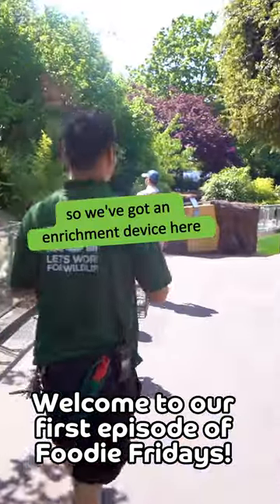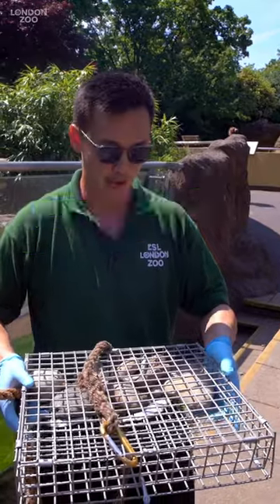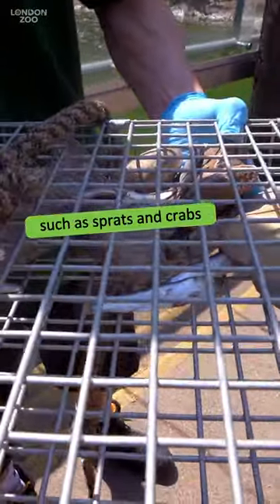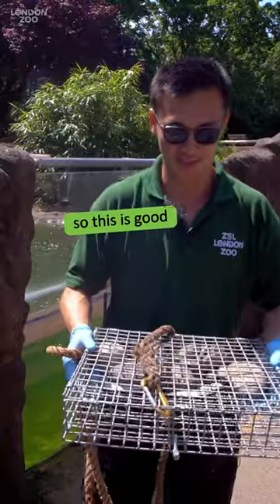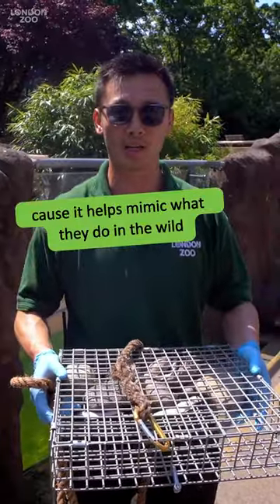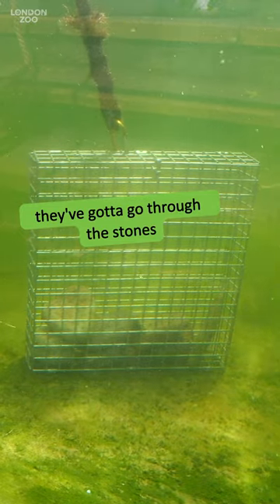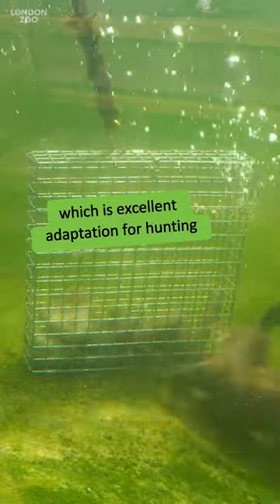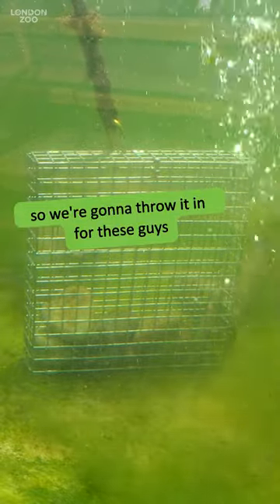Foodie Fridays at London Zoo - Episode 1 - Otter Dive Cage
Welcome to our first episode of FoodieFridays!

Tune in on the first Friday of every month for the next in the series.